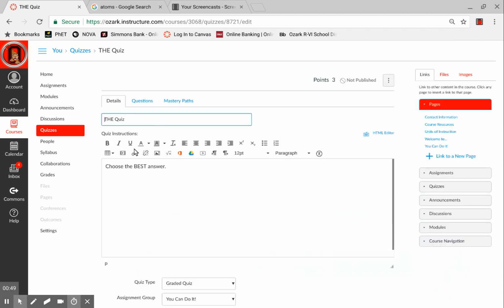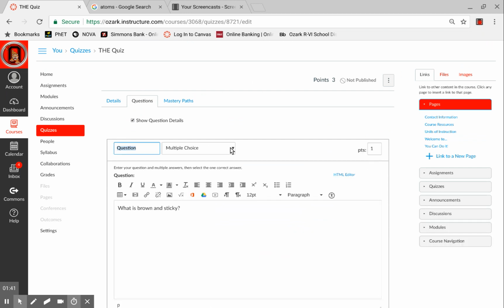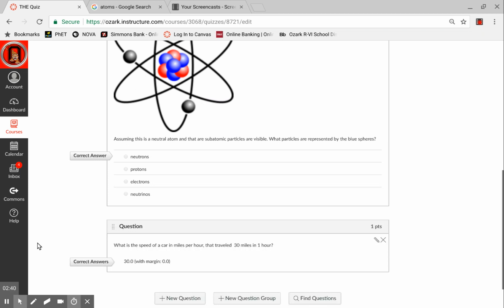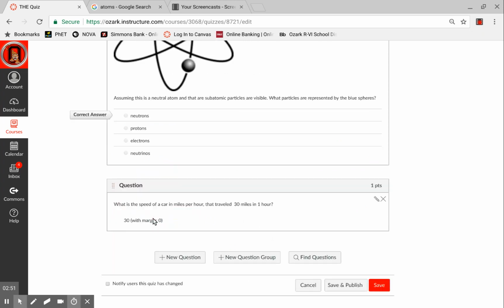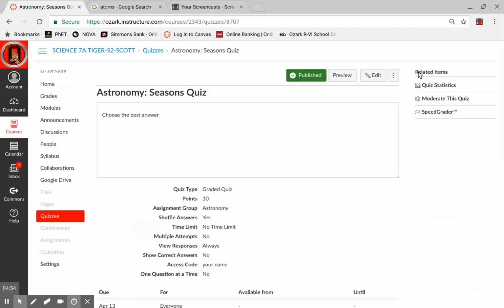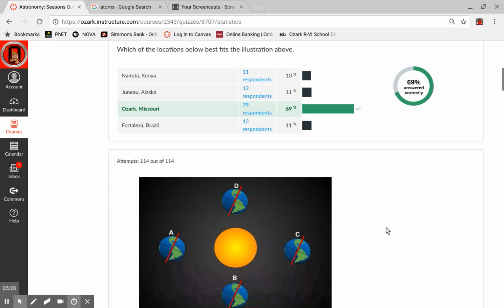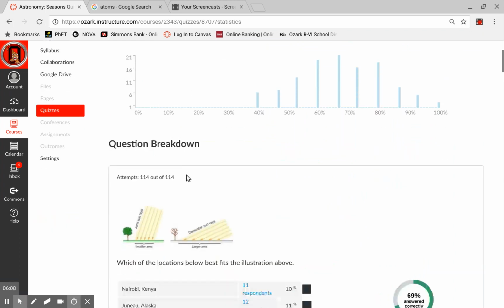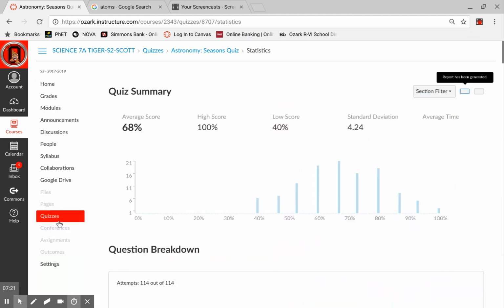Quizzes in Canvas